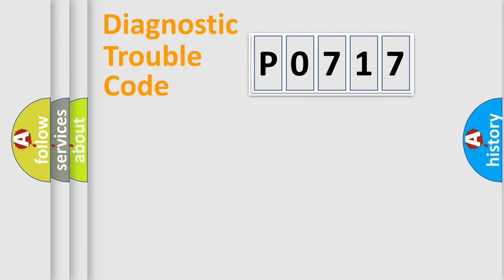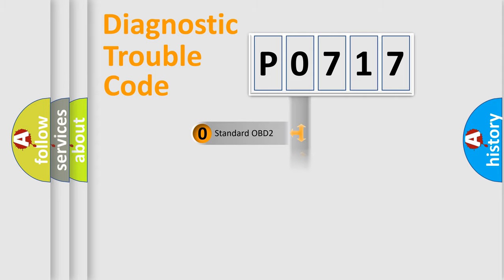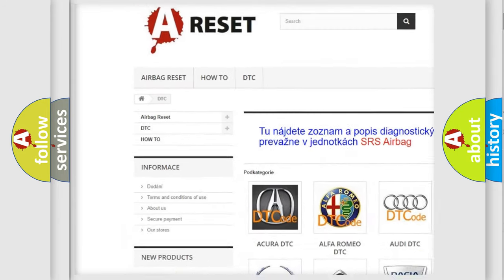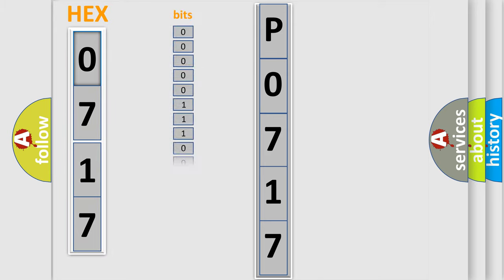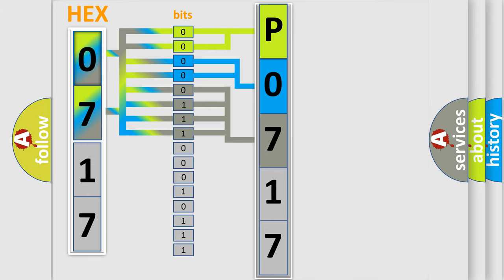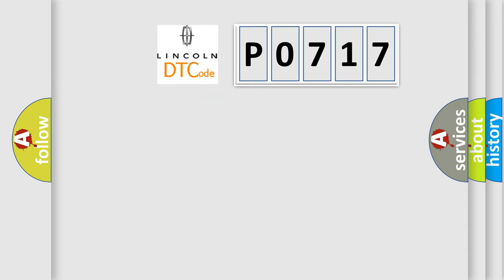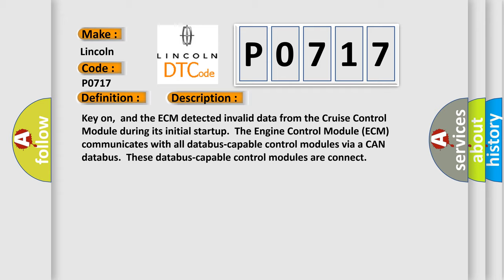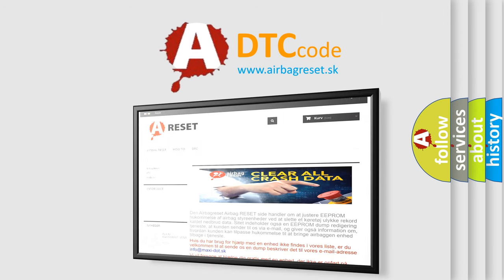DTC Lincoln P0717 Short Explanation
Contents:
0:21 Basic DTC analysis according to OBD2 protocol standard.
1:48 Insight into programming
2:58 A diagnostically understandable description of the Diagnostic Trouble Code
3:05 Basic error definition

Make:
Lincoln
Code:
P0717
Definition: